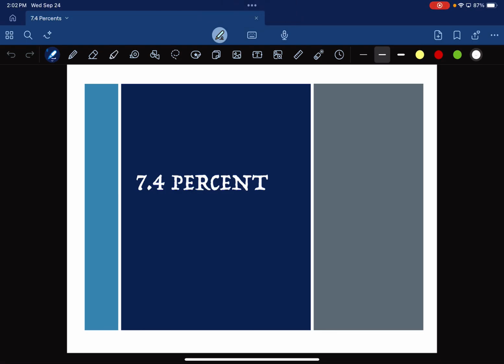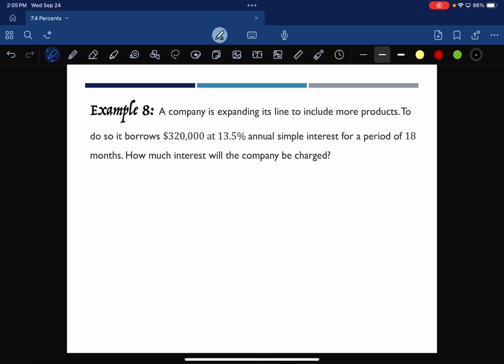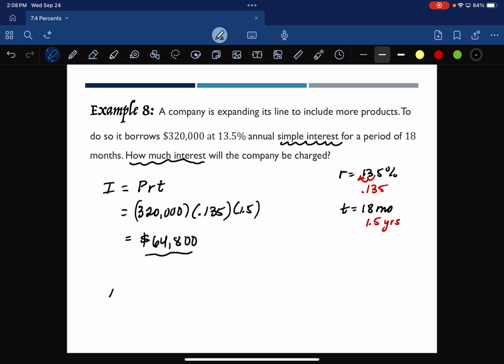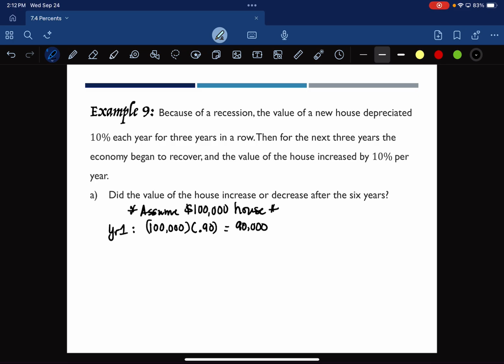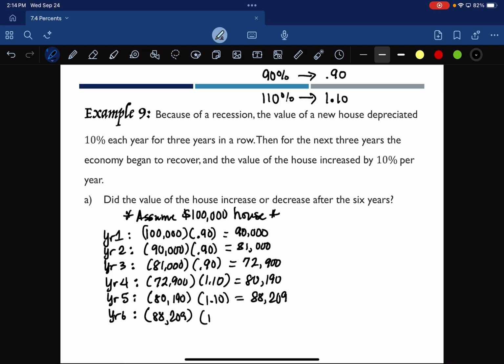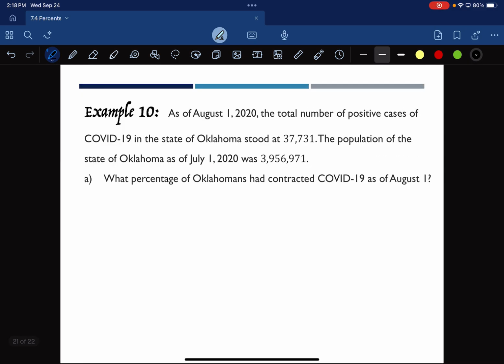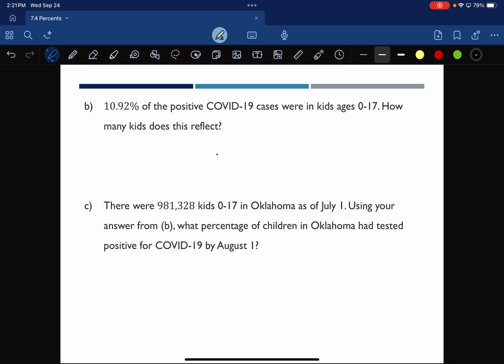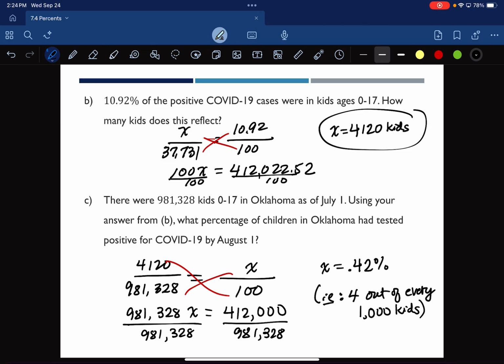7.4 Percents (part 3)